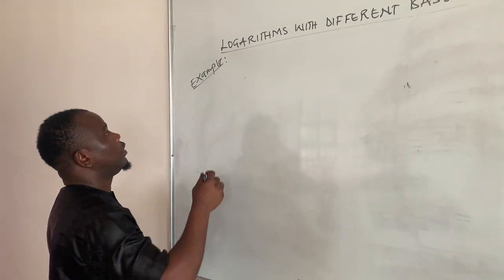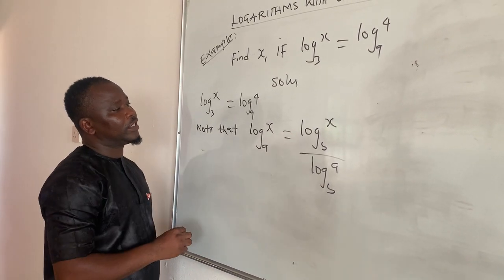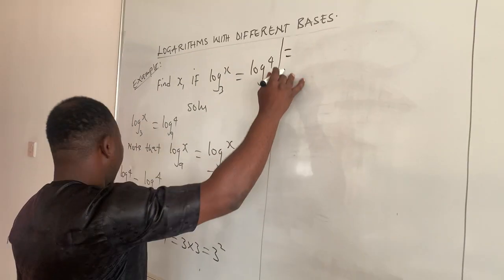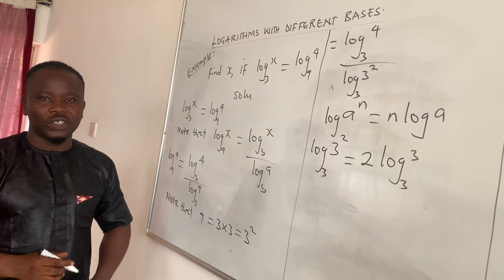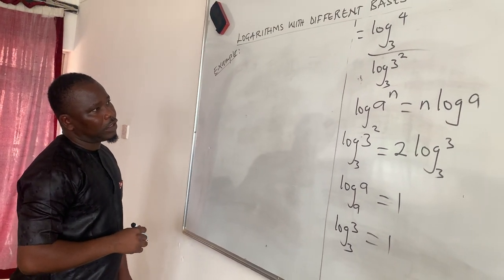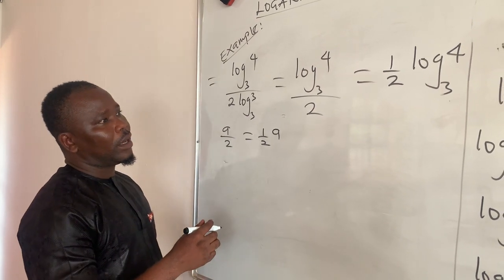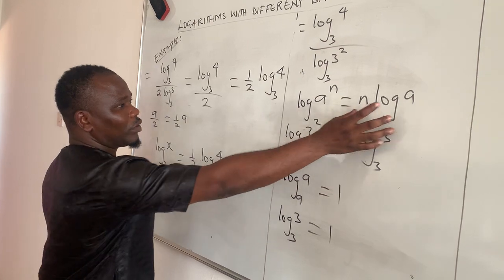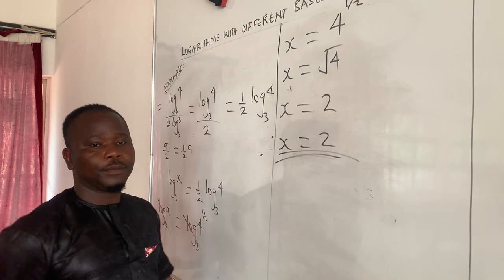Example of Logarithms of different bases